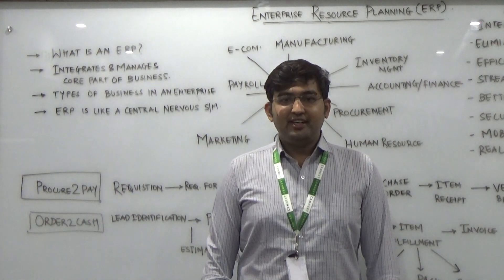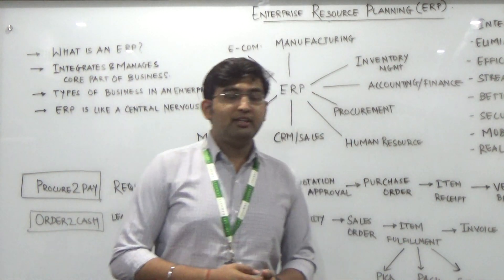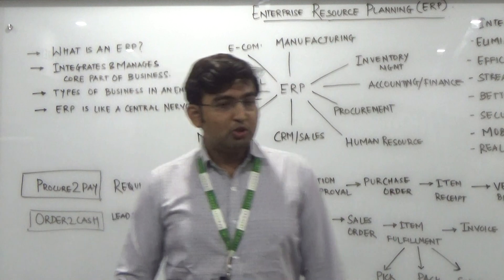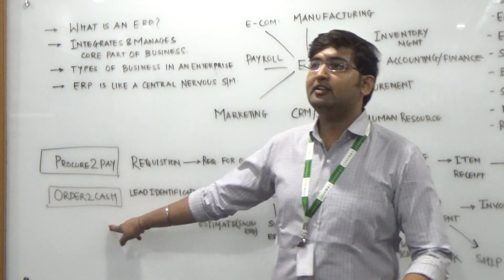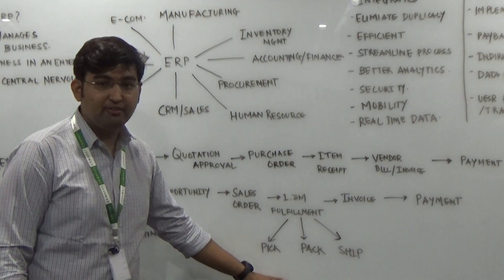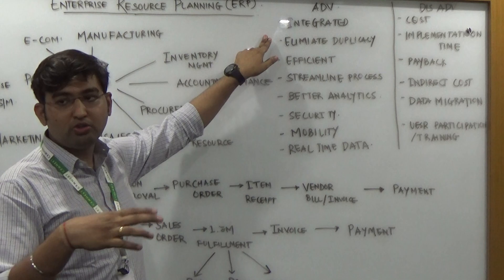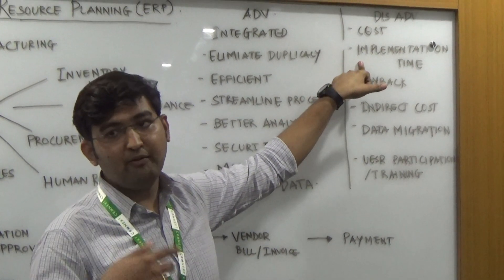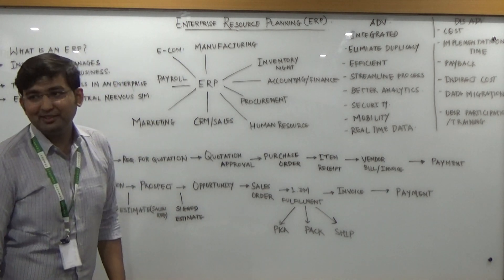Nilesh Dubey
ERP(Enterprise Resource Planning)